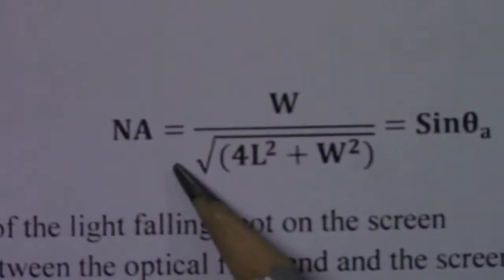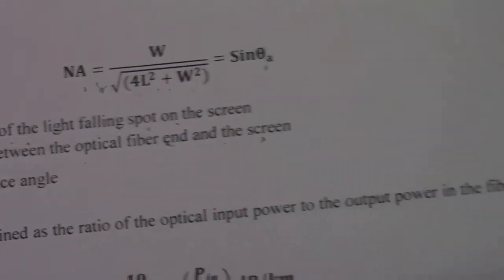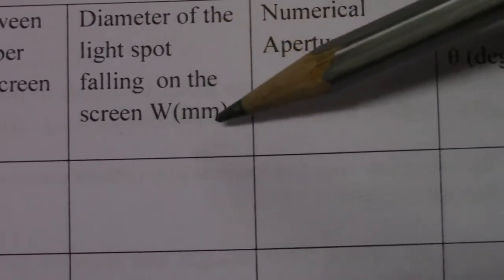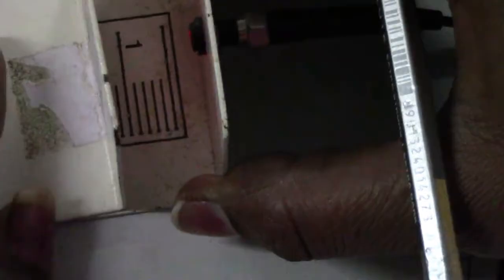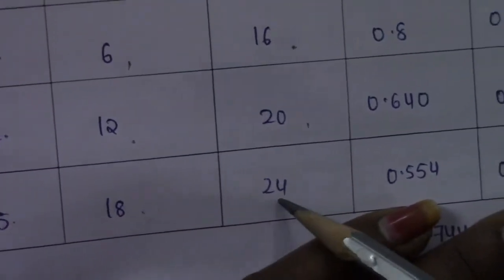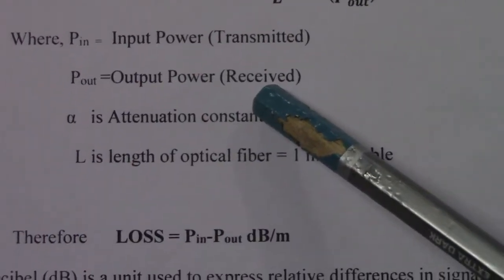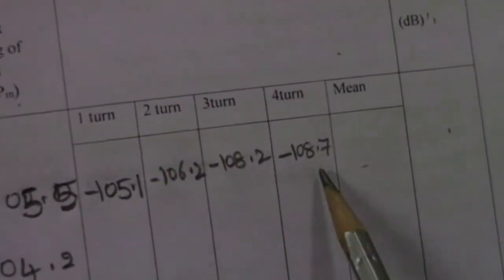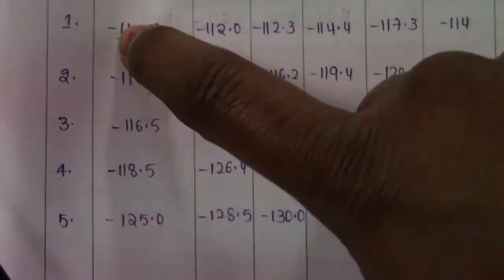Numerical Aperture and Bending Losses Experiment